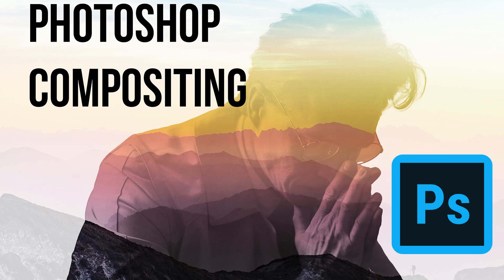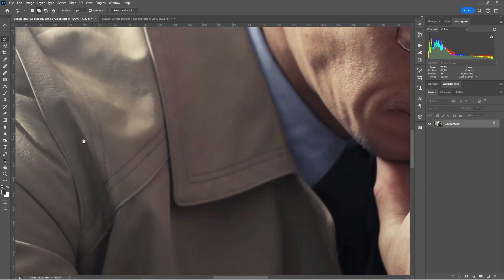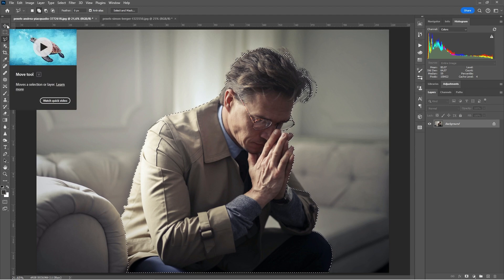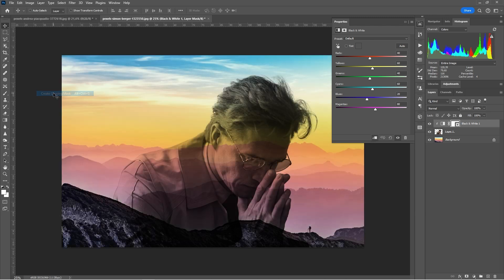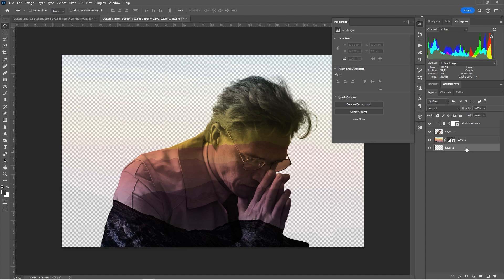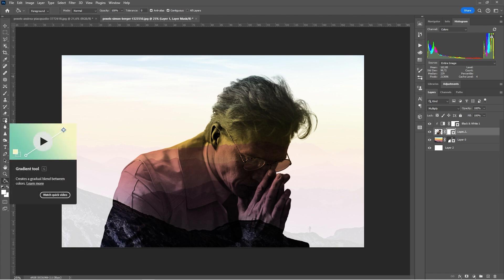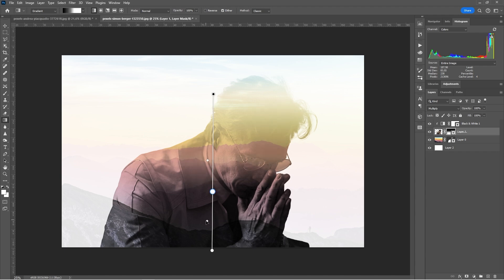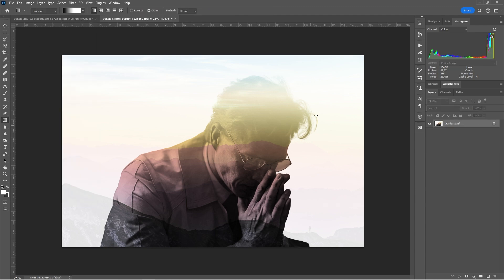Making a 2 image composite in Photoshop 2024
In this video you see how to make a two image composite in Photoshop 2024, similar to ones used in TV series such True Detective.